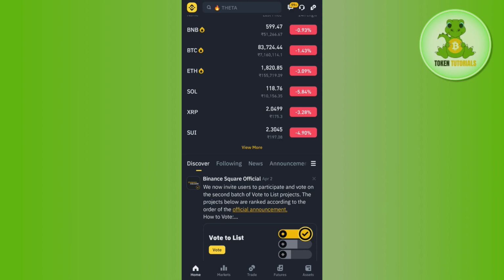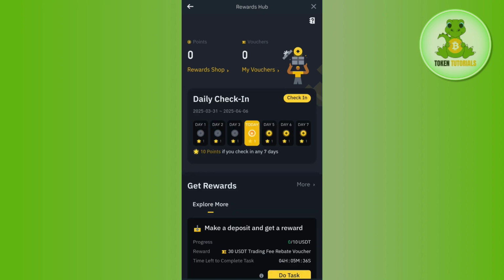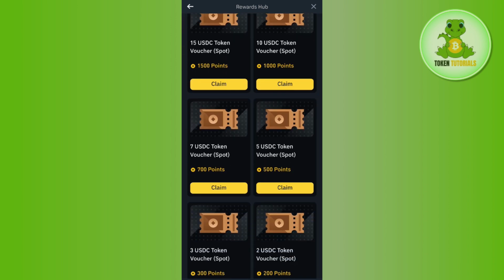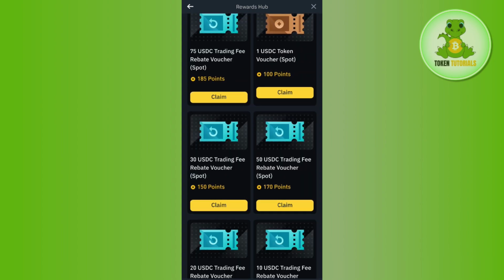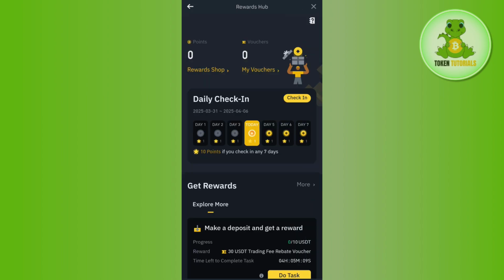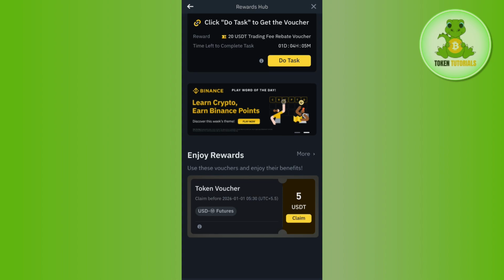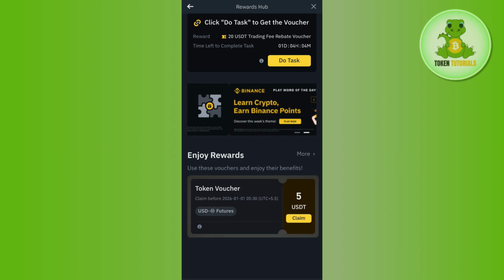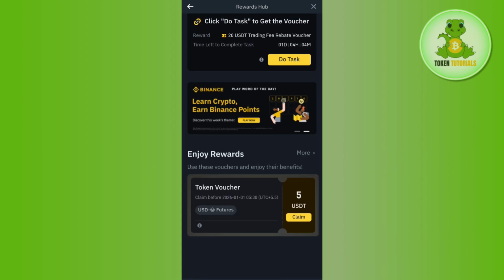How To Find Binance Promo Code 2025 | Get Binance Coupon Code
Welcome to Token Tutorials! In this video, I will show you How To Find Binance Promo Code 2025 | Get Binance Coupon Code